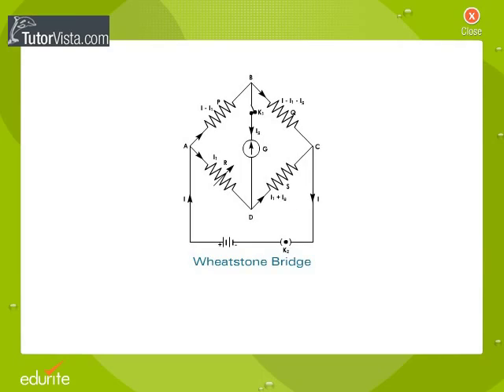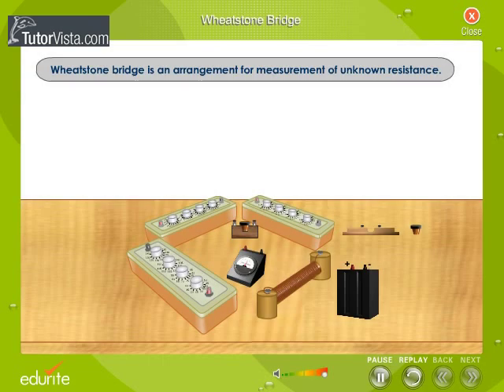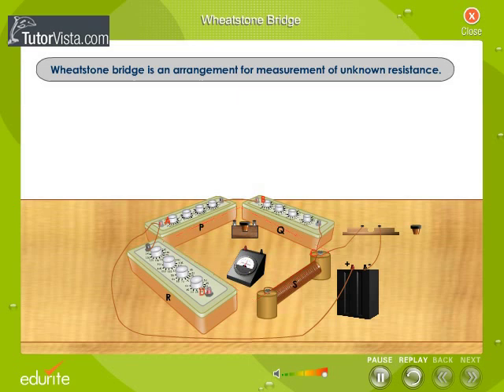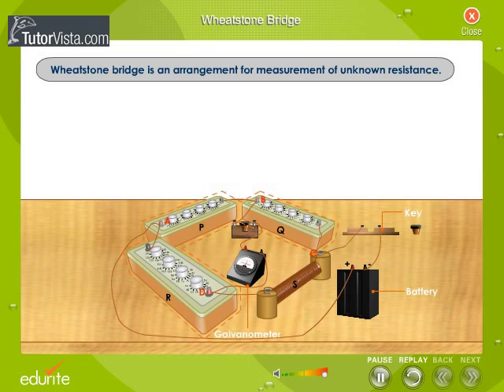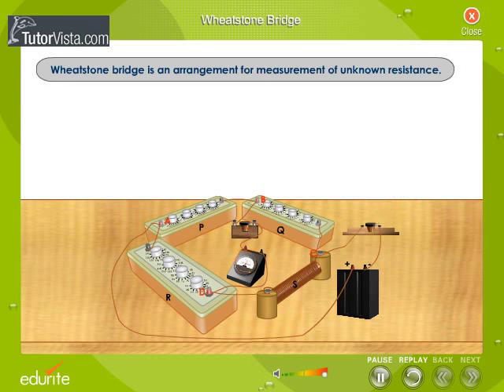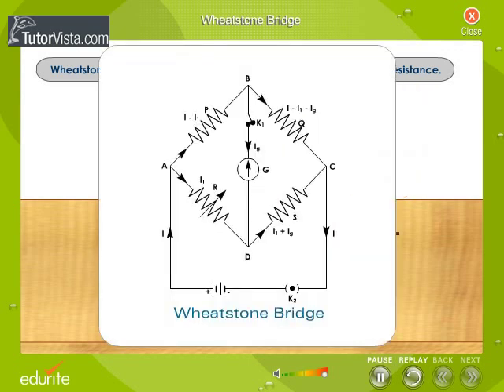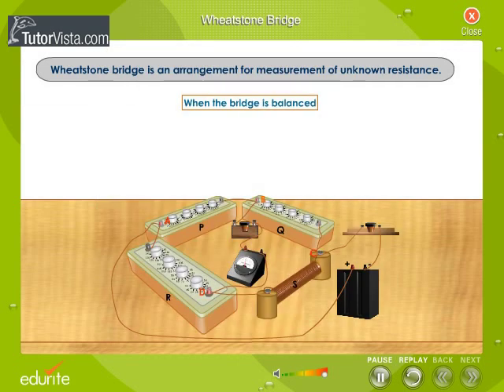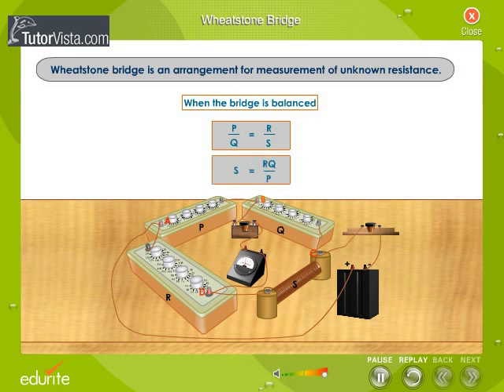Wheatstone Bridge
Wheatstone bridge is an electric circuit and as the name suggests, it is in a shape of a bridge, the bridge is a galvanometer. It is named after Sir Charles Wheatstone who has popularized this.

Wheatstone bridge helps in finding the unknown resistance value of a resistor. This bridge is also called post office box. We will explain at a latter stage why it is called so.